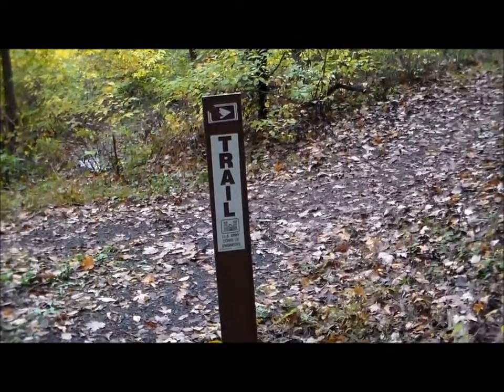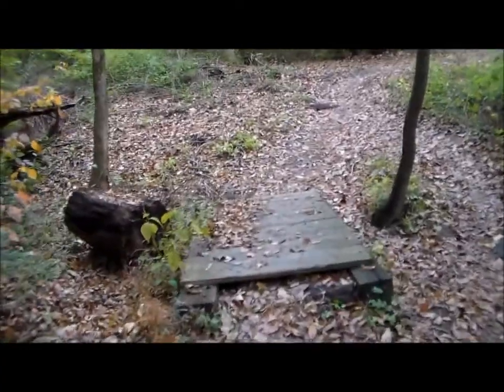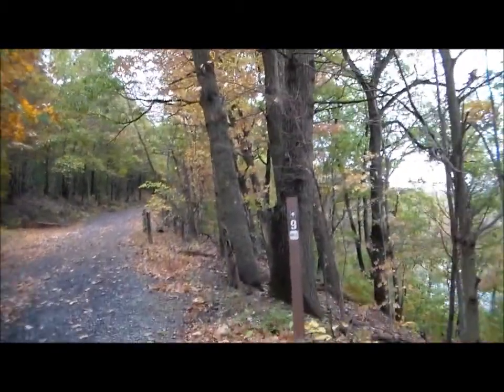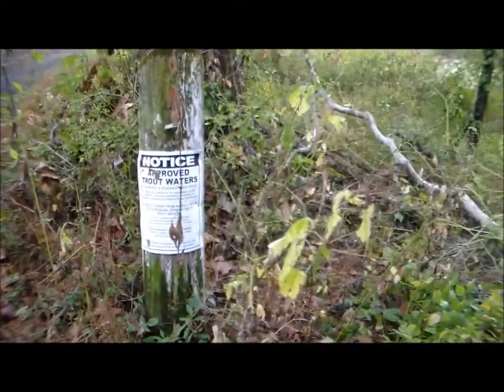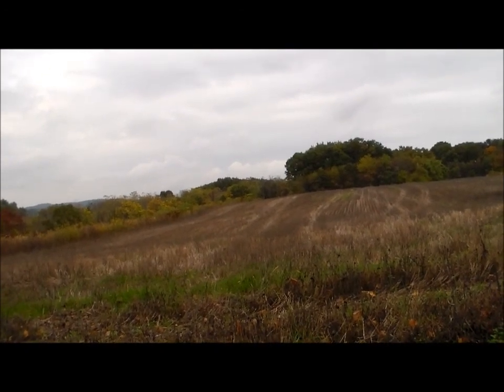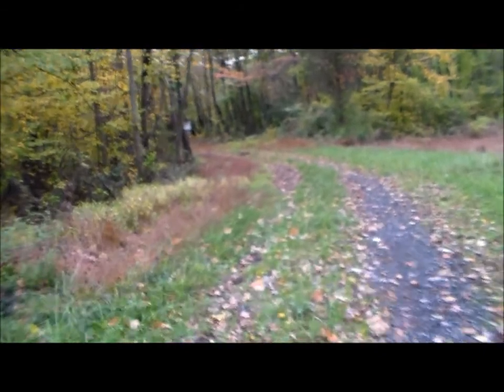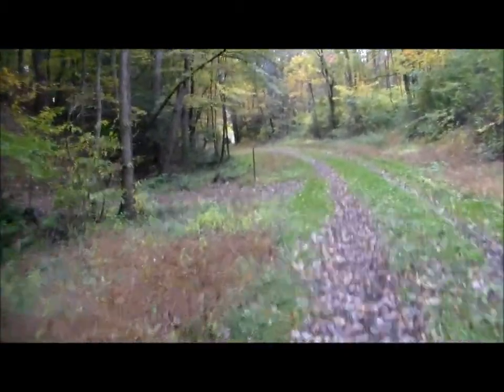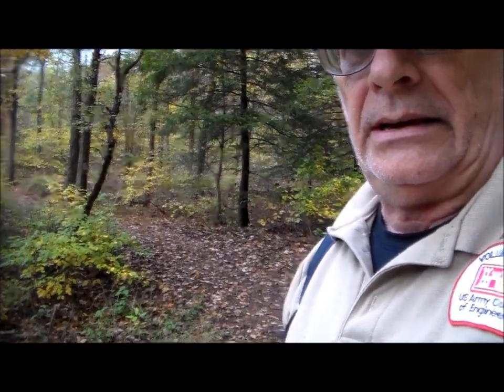Miles 8 and 9 Blue Marsh 10 2014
My clean up detail as a volunteer for the US ARMY CORPS OF ENGINEERS. This makes 3 miles of work so far. Still have miles 10 and 11 to do. Maybe next week. STAY STRONG, PATIENT and TRUST YOUR JOURNEY.